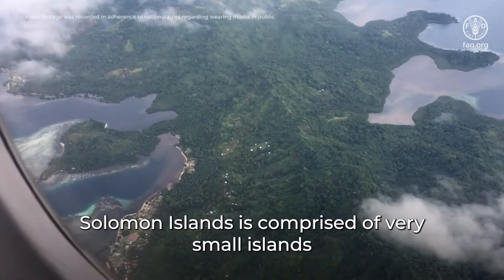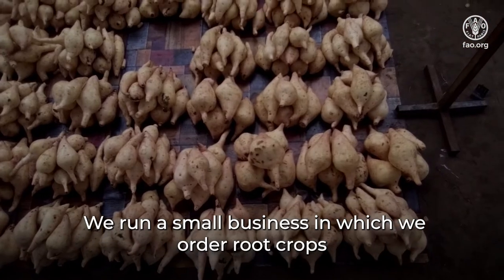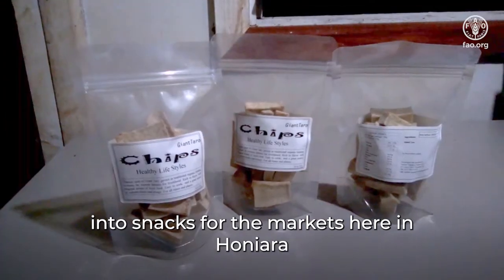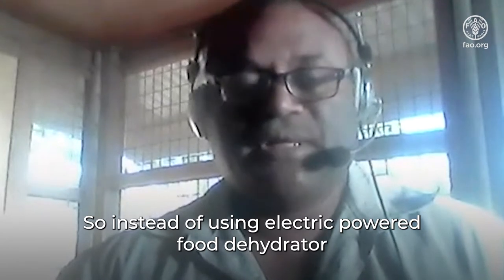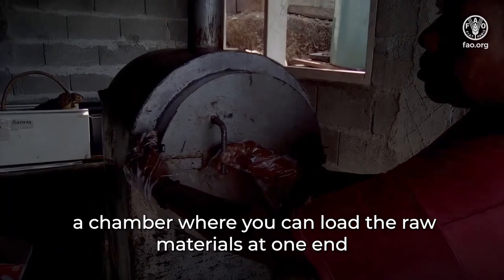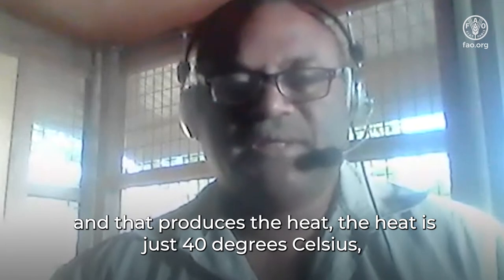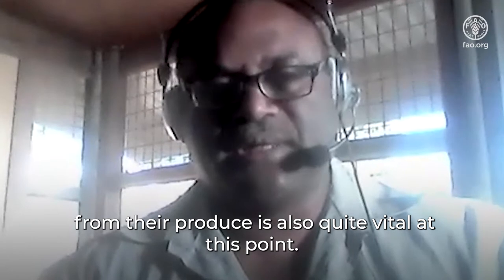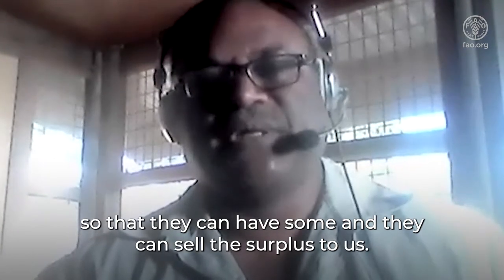Hot air dryer technology – Solomon Islands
Solomon Islands is comprised of hundreds of islands most of them mountainous and remote. Doni Keli runs an organic foods business in Solomon Islands that processes various root crops and nuts sourced from local growers. After researching technology that could assist growers in the initial food processing stage without the need for electricity, Keli explains how simple and mobile hot air dryer technology can extend the shelf life of produce.